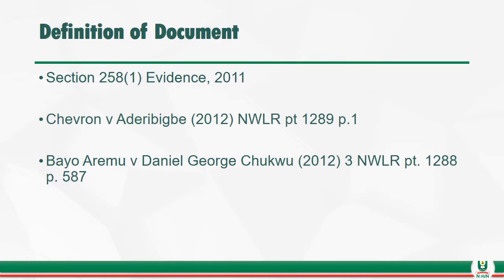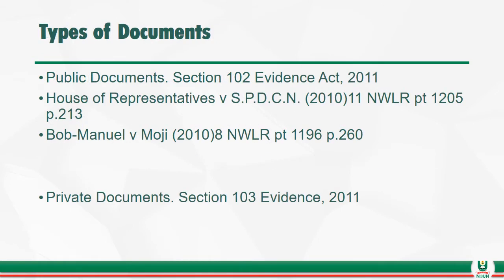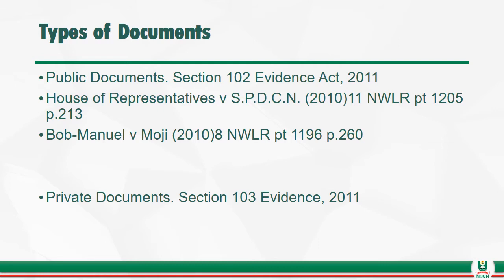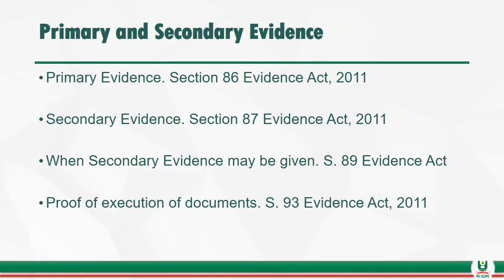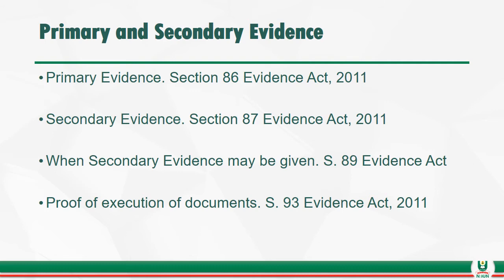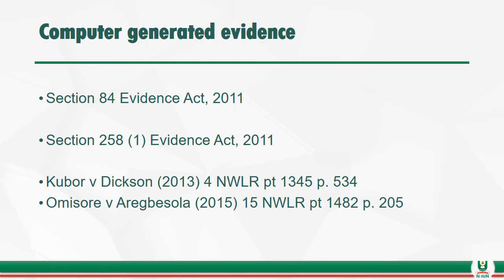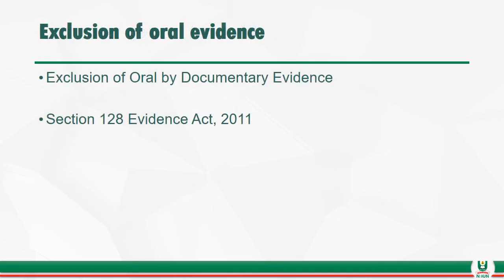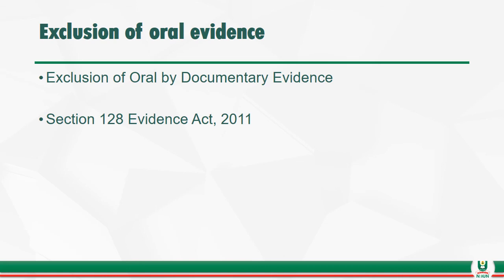Topic 8 Documentary Evidence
This video examines the nature of Documentary Evidence, types of Documentary Evidence, computer generated evidence and exclusion of oral by documentary evidence.